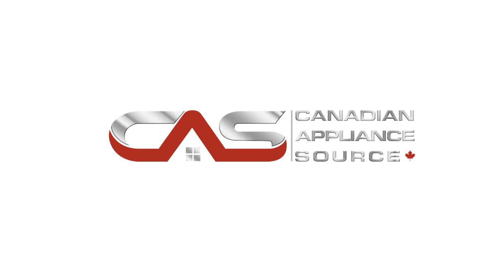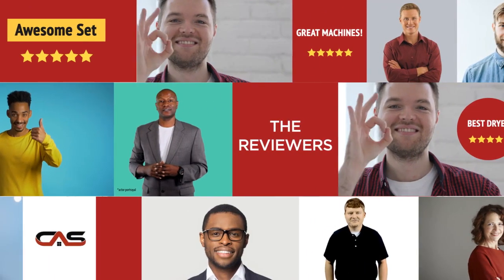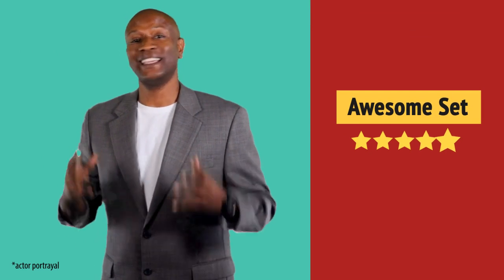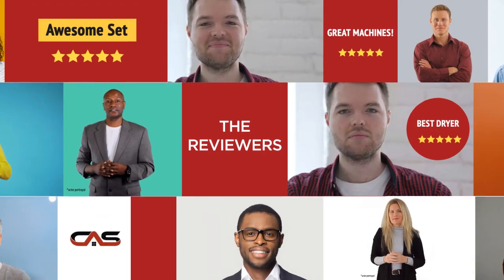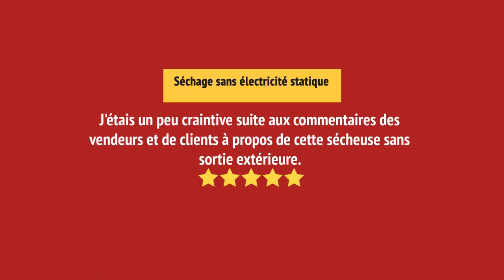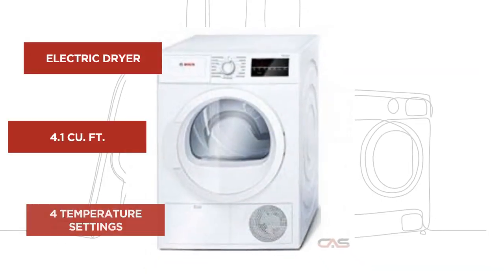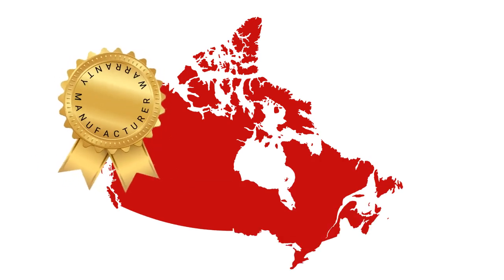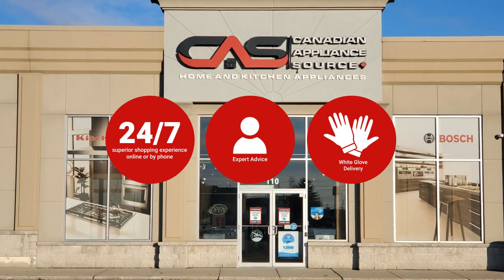Bosch WTG86403UC Dryer Review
Bosch WTG86403UC Dryer Reviews & Ratings by Customers